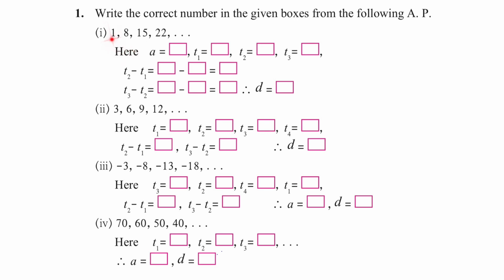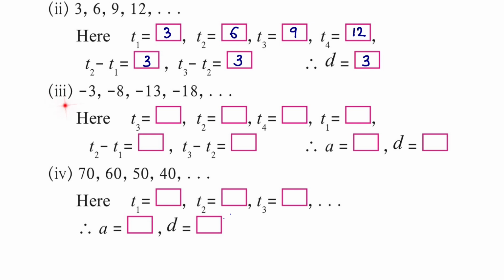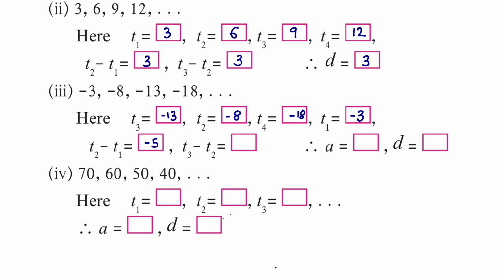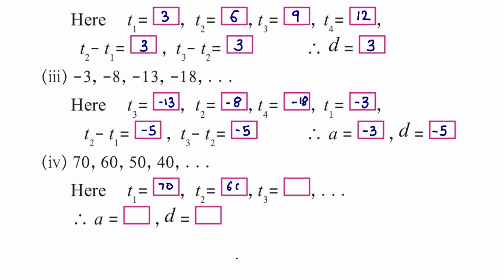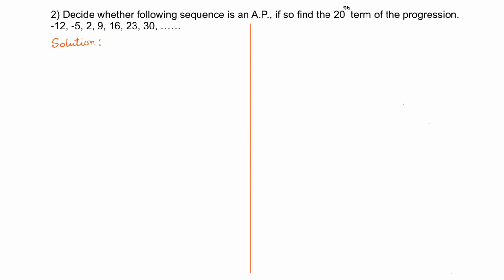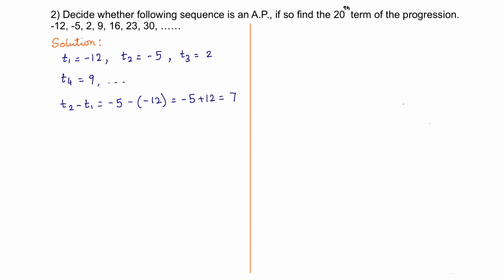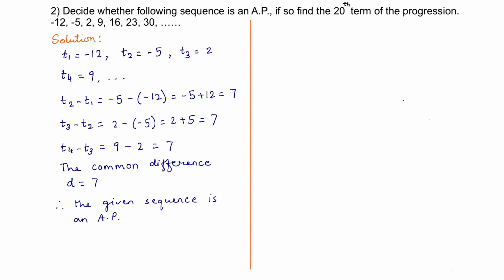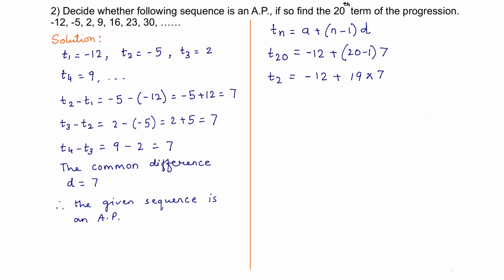Class 10 - Mathematics 1 - Ch 3 - Arithmetic Progression - Practice Set 3.2 - Q 1 n 2